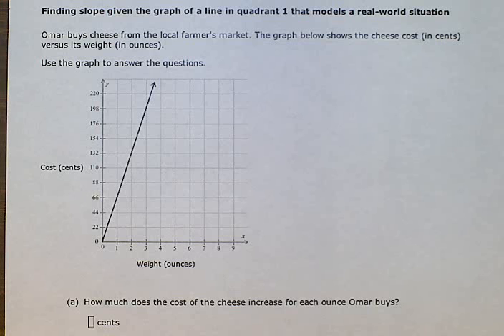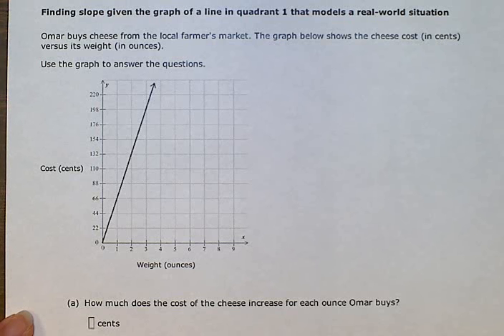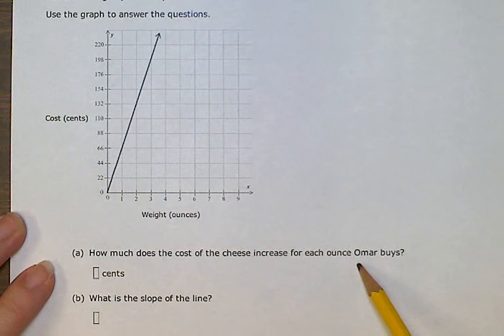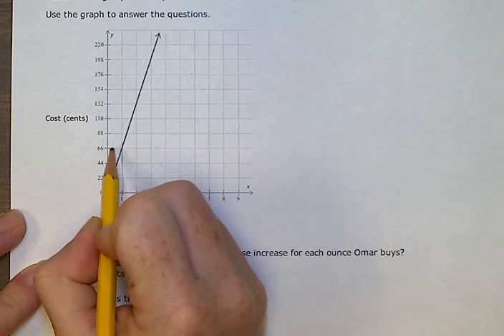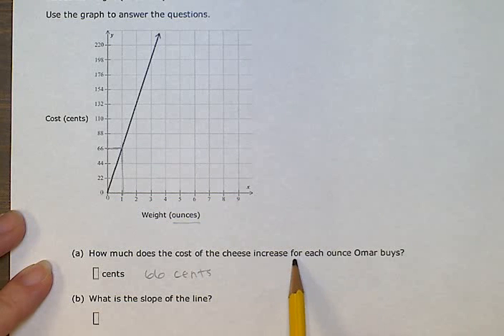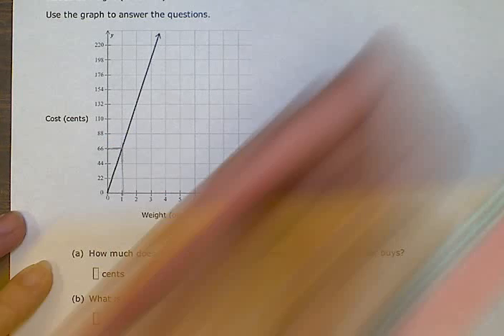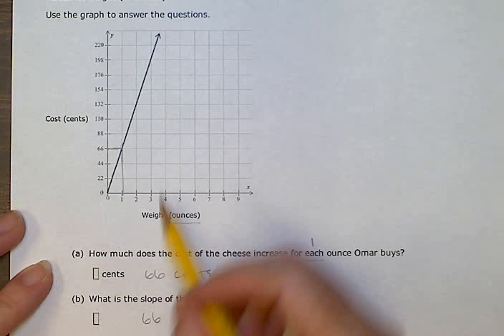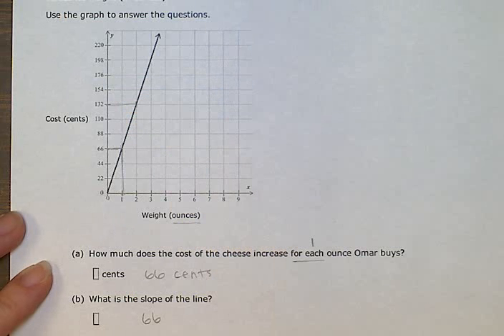ALEKS Finding slope given the graph of a line in quadrant 1 that models a real world situation (BR)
Finding slope given the graph of a line in quadrant 1 that models a real world situation